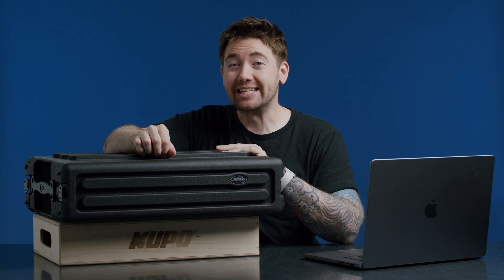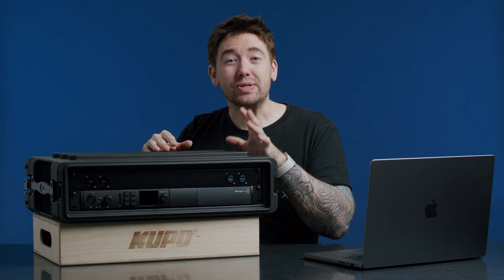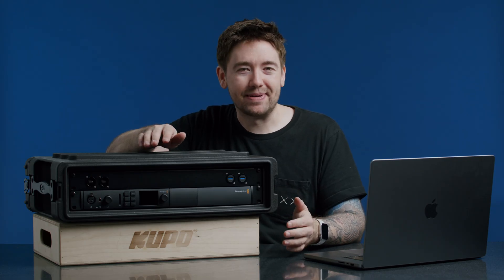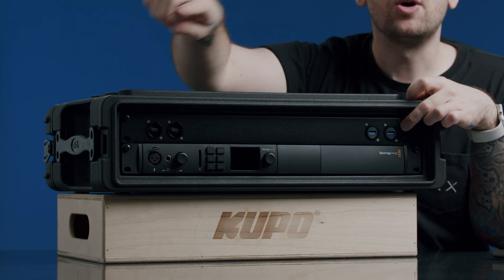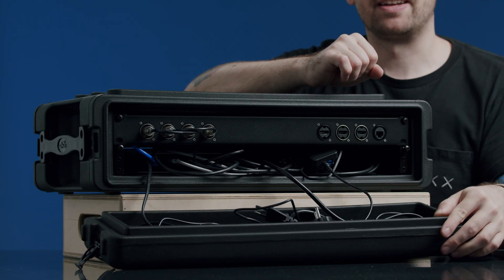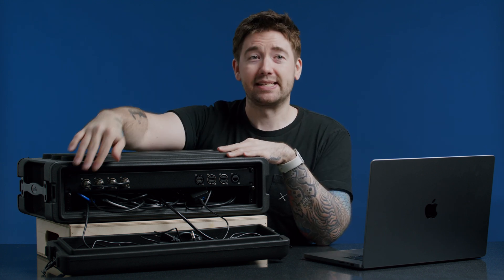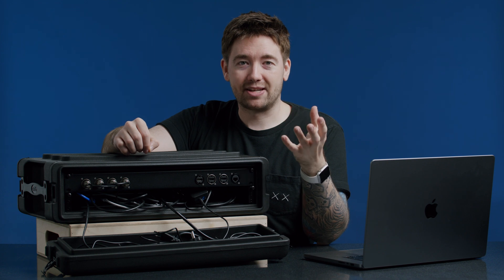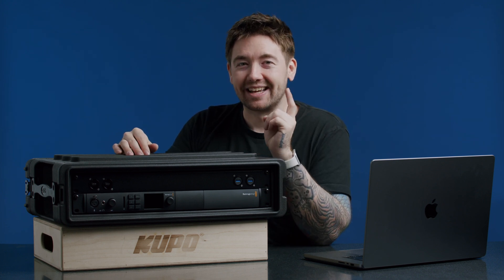KEY & FILL Graphics for ATEM Mini & ATEM Mini Extreme | 2RU Case Package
I created a 2RU Key & Fill Graphics package for live-streaming gigs where I can easy turn up and turn it on for quick setup and takedown times. The core is a Mac Mini M1 using OBS & H2R Graphics outputting to a Blackmagic Ultrastudio 4K Mini which sends out Key & Fill signals over SDI which get converted to HDMI by 2x Blackmagic SDI to HDMI 3G Mini Converters into the ATEM Mini.

Here are the products you may need:
SKB Case
Blackmagic Universal Rack Shelf (New Version)
Teranex Rack Shelf (Old Version)
8 Hole Panel
4 Hole Panel

Mac Mini M1
Blackmagic Ultrastudio HD
Blackmagic Ultrastudio 4K Mini
SDI to HDMI Mini Converter 3G
ATEM Mini
ATEM Mini Pro
ATEM Mini Extreme

Graded Using BUTTERY LUTS
Save 15% on Any Order using code: ACC15

Code: AnotherCameraChannel10
Sign up using the links to get discounts!